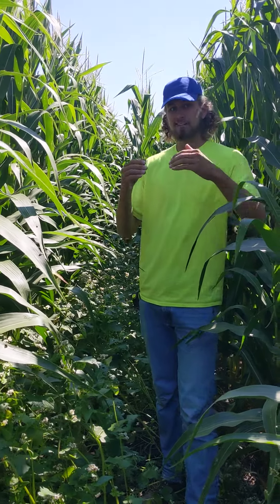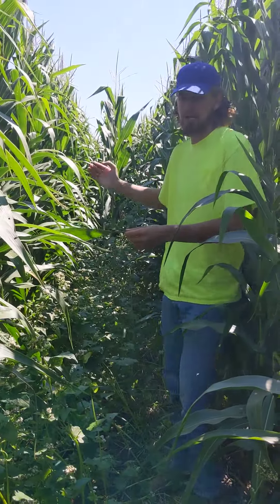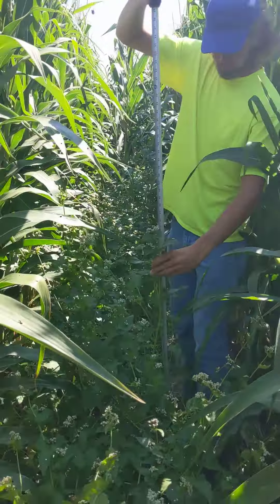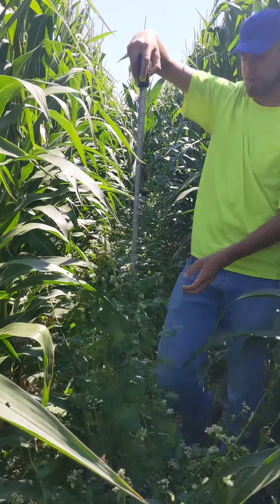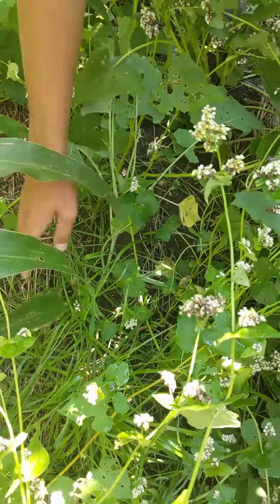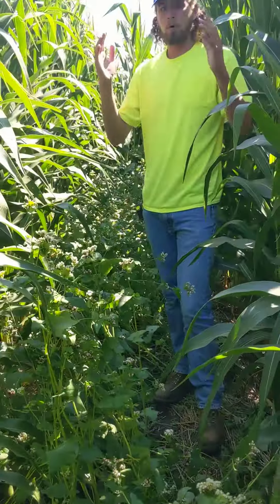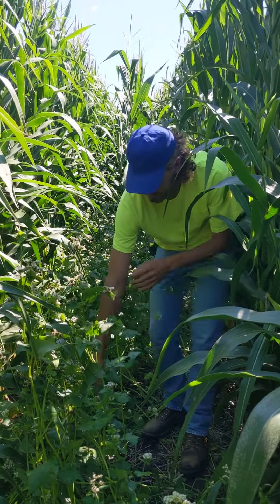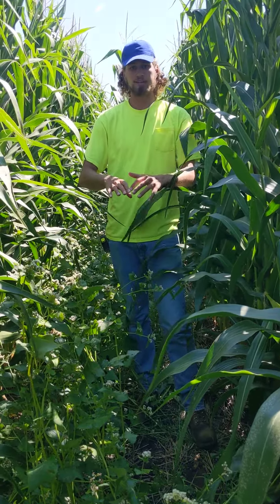2022 PCC Cover Crop Check: A Discussion About How a Planter Gap Affects Cover Crop Growth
Seth goes through how a planter gap in the field affects the growth of the cover crop and the growth of weeds both in this spot and across the field.